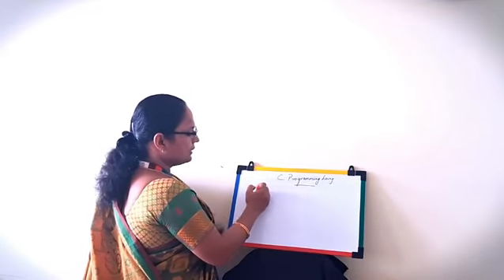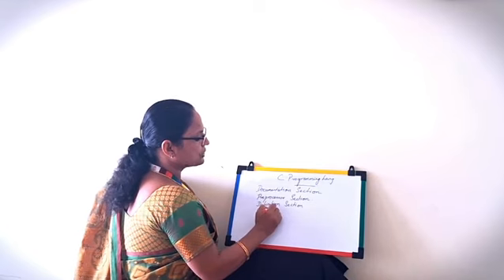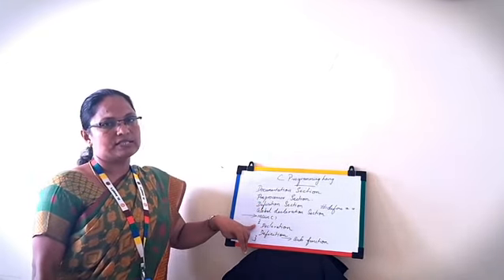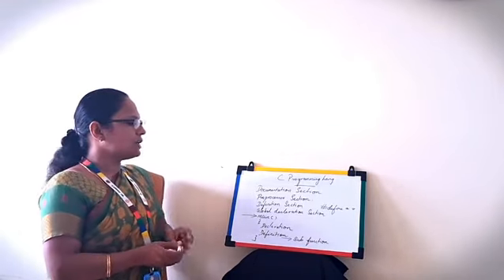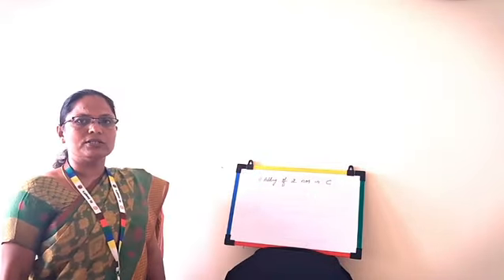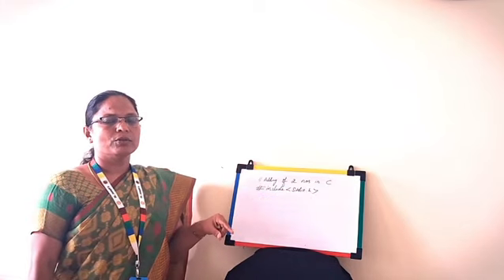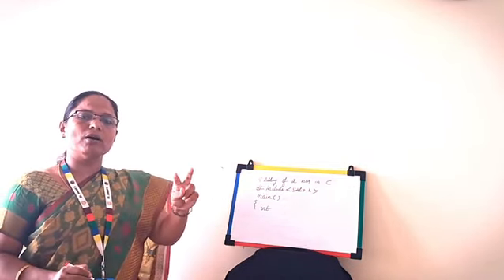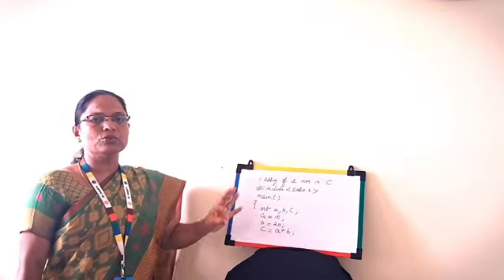💻 Introduction to C Programming | Lecture by Ramya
Welcome to this lecture on Introduction to C Programming presented by Ramya. In this session, you'll learn the fundamentals of the C programming language, one of the most widely used and influential programming languages in computer science.

🔹 Topics Covered:
• Introduction to Programming Concepts
• History and Features of C Language
• Writing and Executing Your First C Program

This lecture is designed for beginners, students, and aspiring programmers who want to build a strong foundation in coding and software development.

📚 Start your programming journey with C and develop the problem-solving skills needed for advanced programming languages and software engineering.